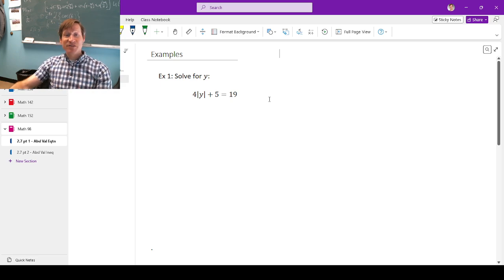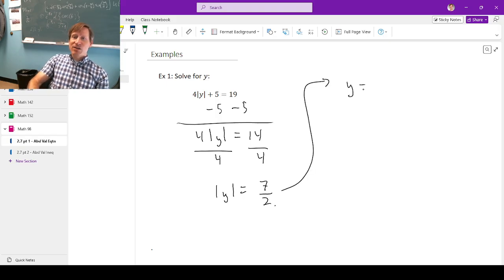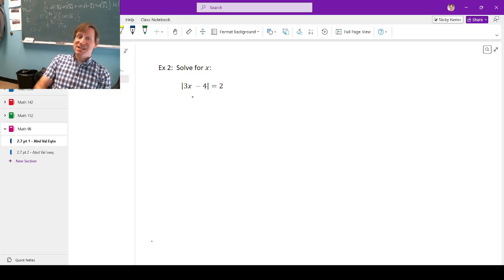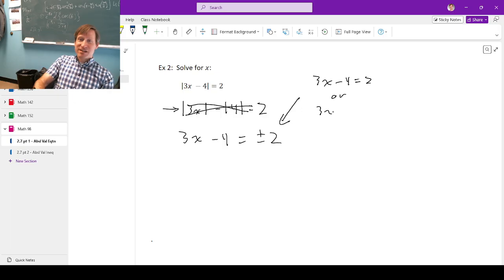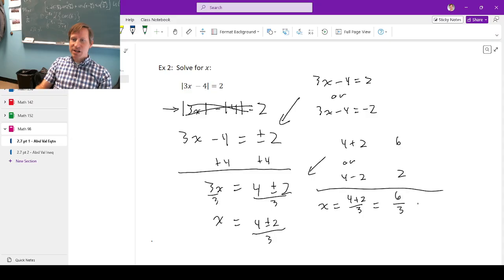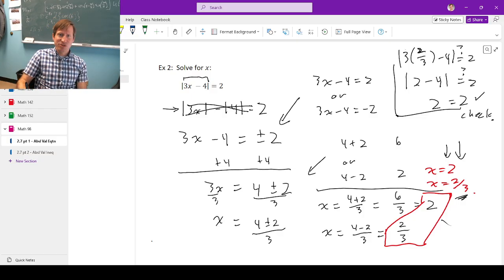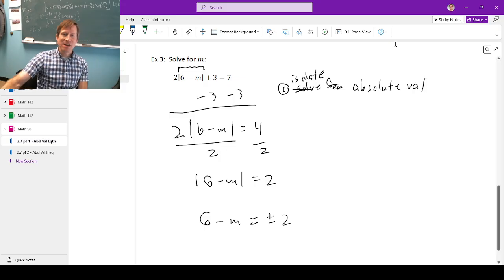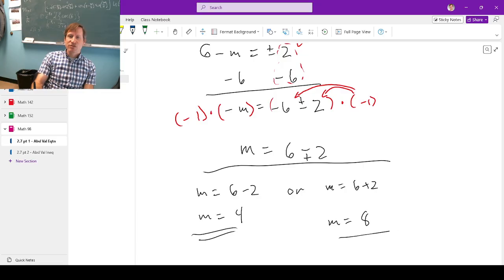Math 98 2.7 3 - Absolute Value Equations Examples *